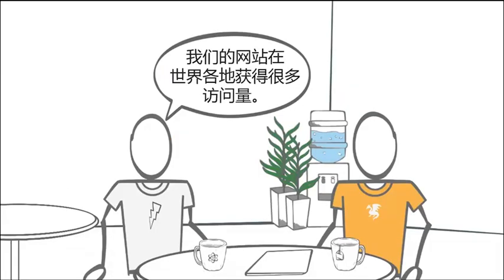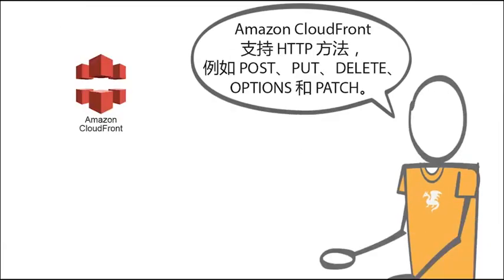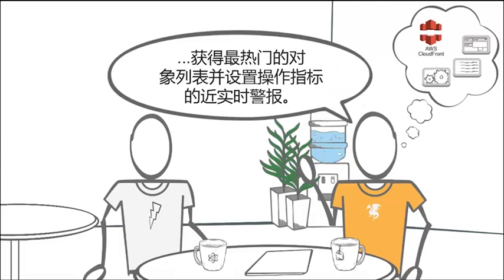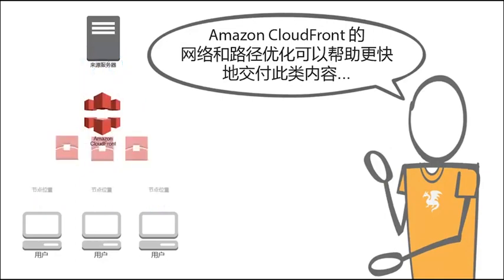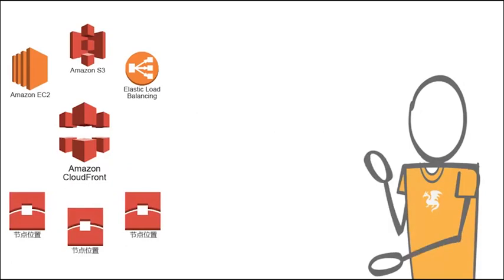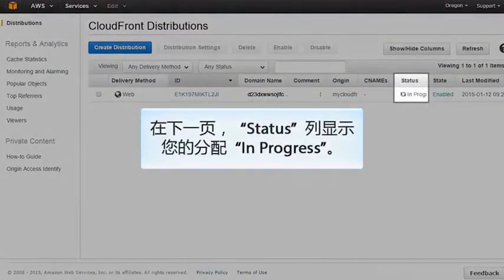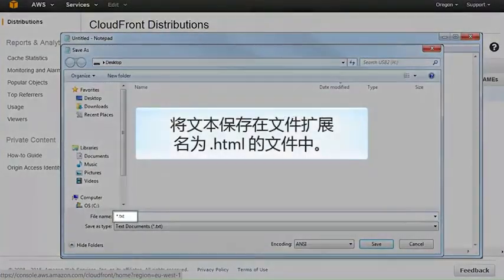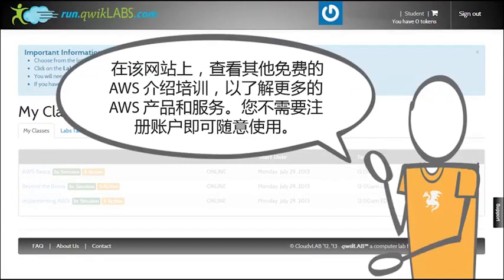03 Amazon CloudFront 简介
Amazon CloudFront 简介  11:13
本课时讲解 Amazon CloudFront，它可以帮助开发人员和企业在低延迟、高数数据传输、无最低使用承诺的环境下向最终用户轻松发布内容。